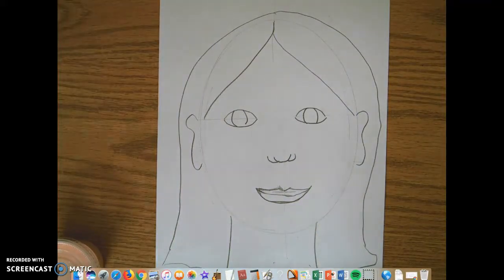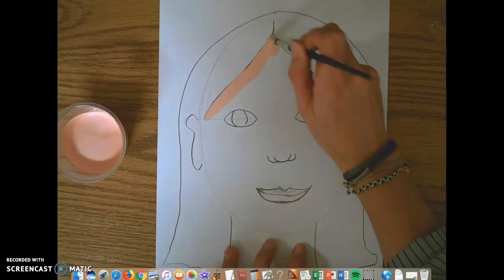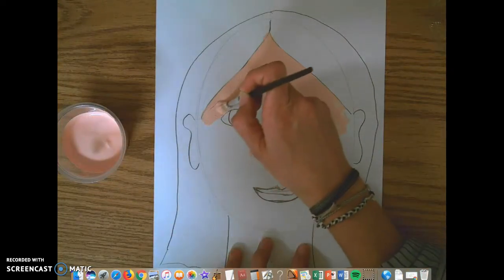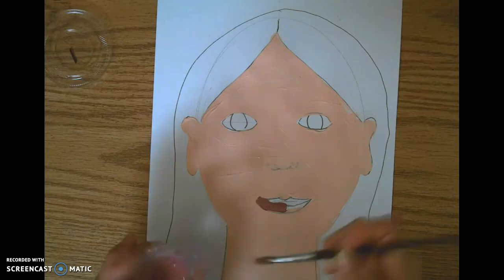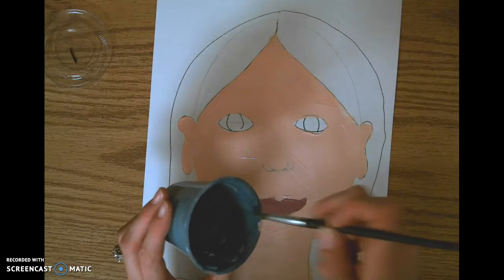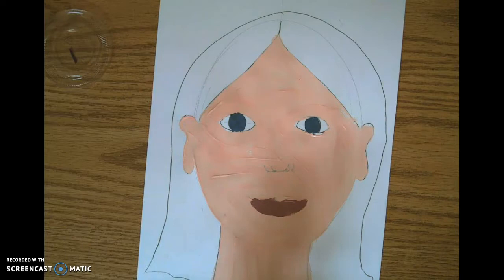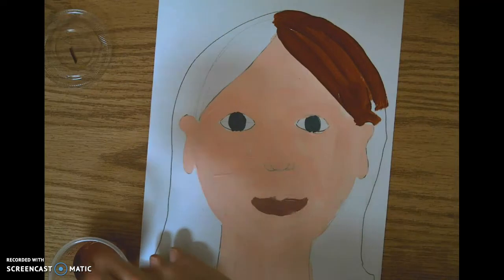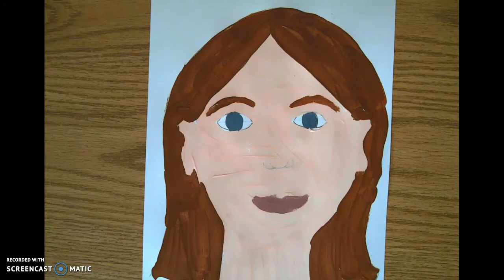Painting Self Portraits